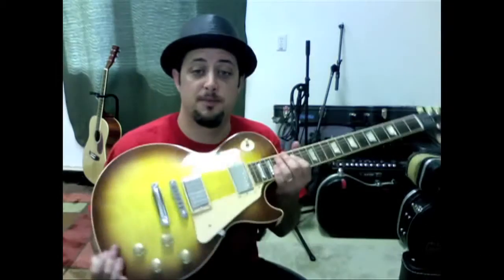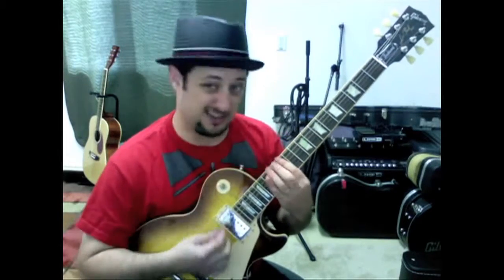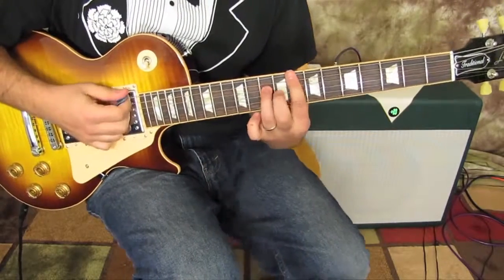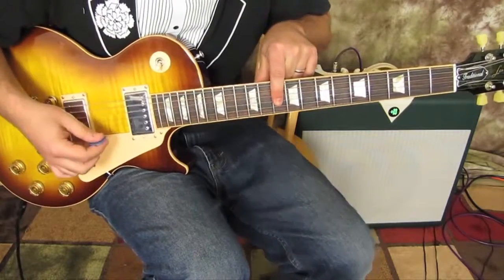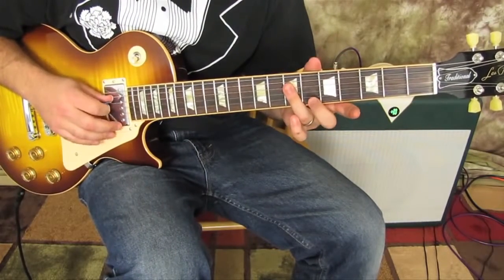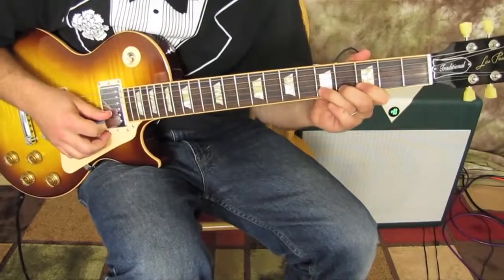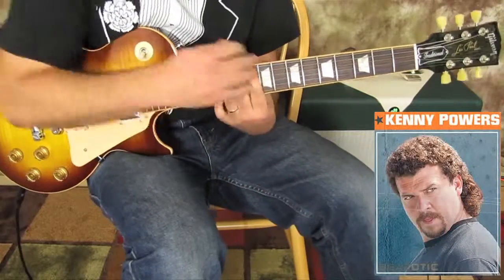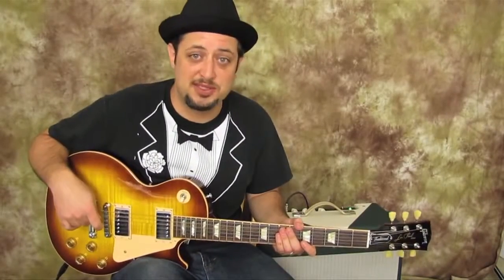Pearl Jam - Even Flow - How to play on Guitar part 2